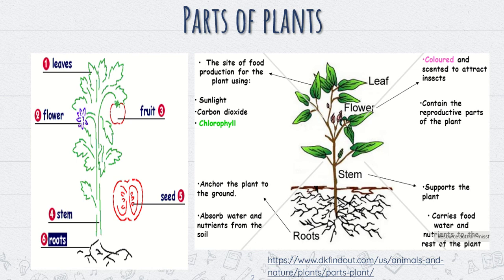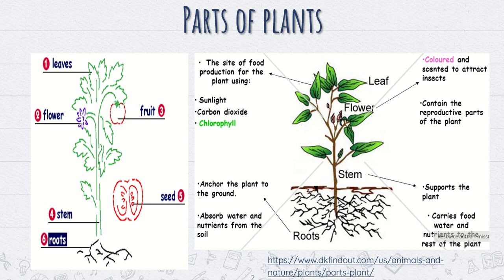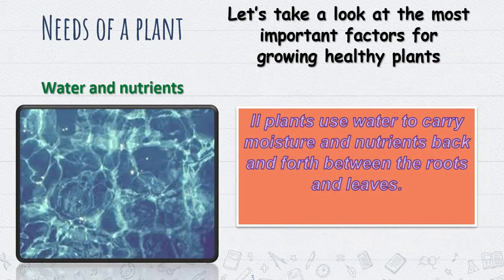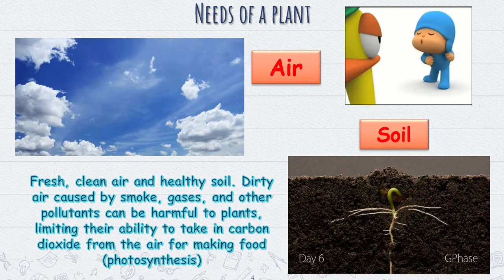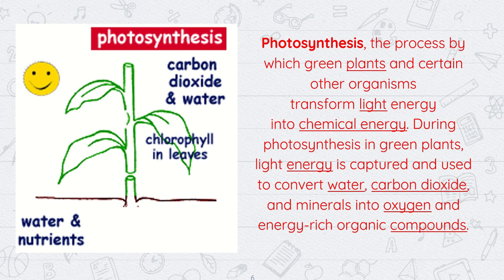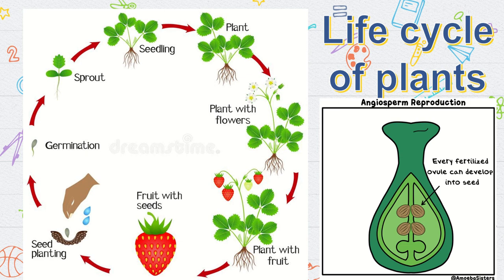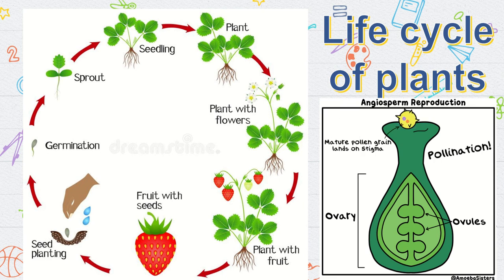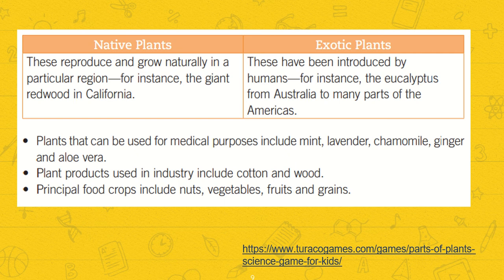Third grade science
En este vídeo vas a encontrar los temas principales de nuestro primer periodo académico acerca de la planta.